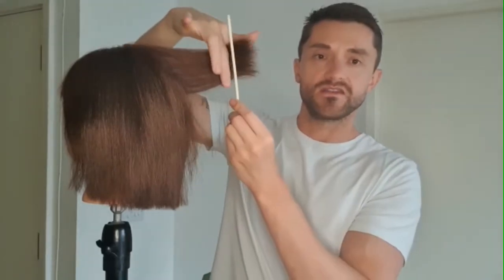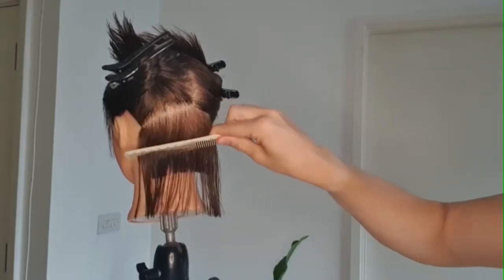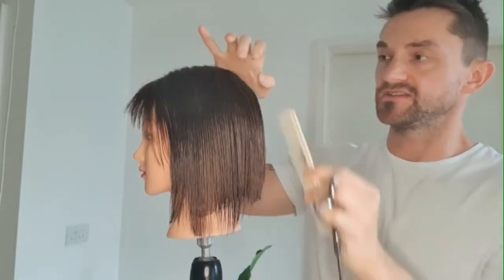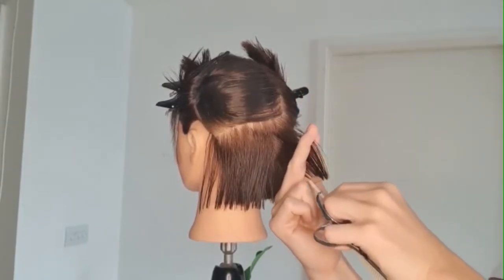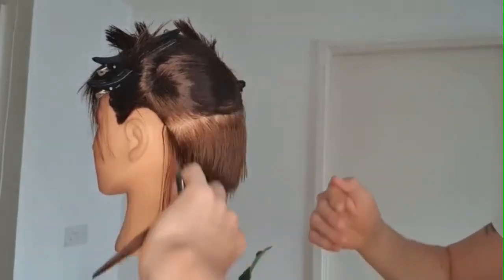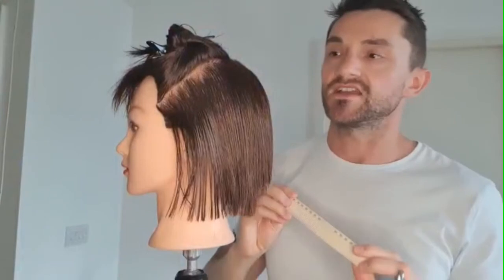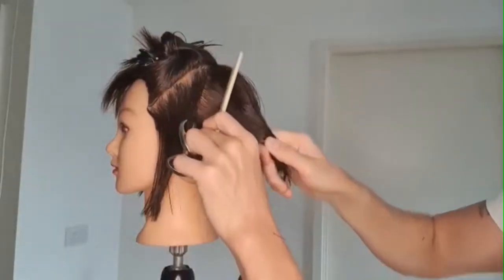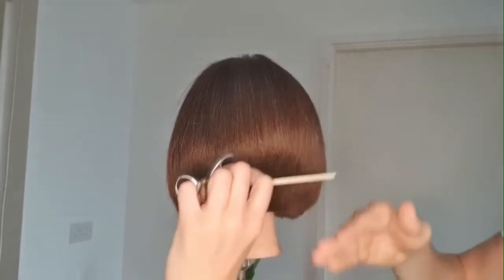Education in Lockdown: One Length (above shoulder, triangle) and Graduated Bob (triangle)